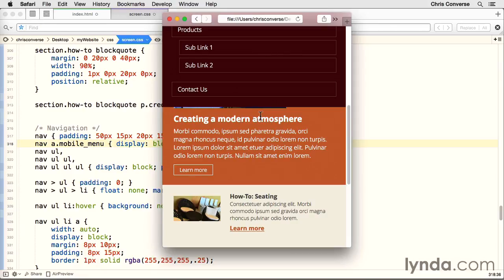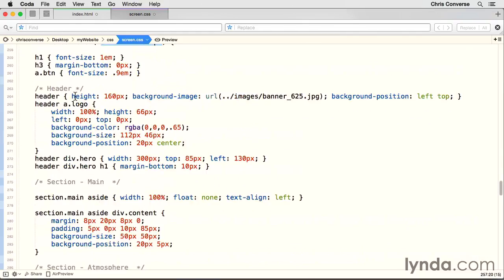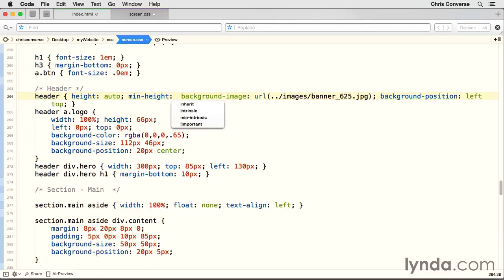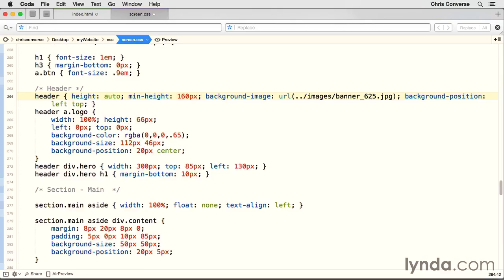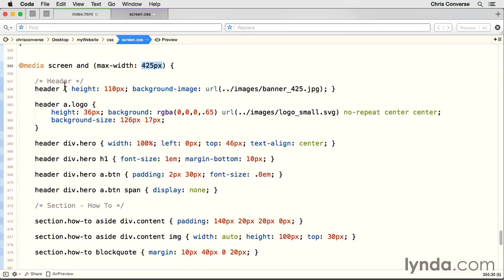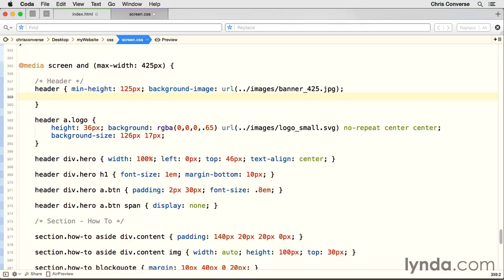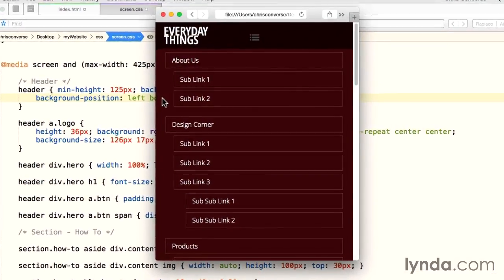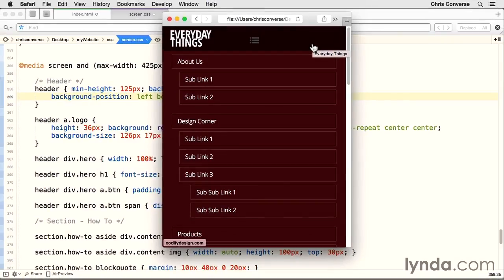007 Removing the header height restrictions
Throughout the course students are introduced to planning and designing effective web pages; implementing web pages by writing HTML and CSS code; enhancing web pages with the use of page layout techniques, text formatting, graphics, images, and multimedia; and producing a functional, multi-page website.